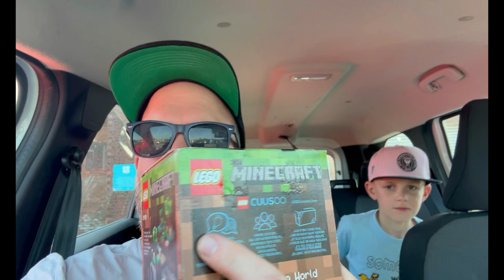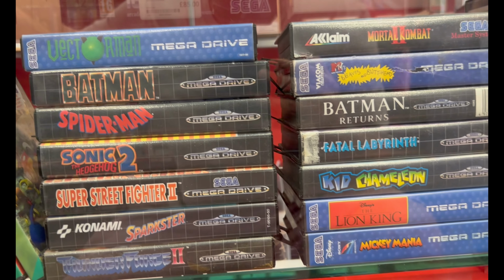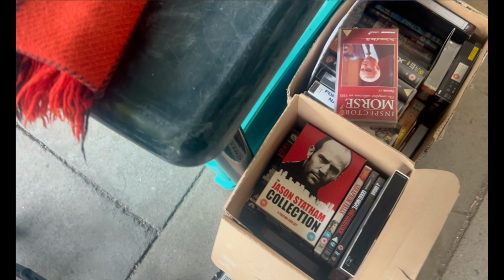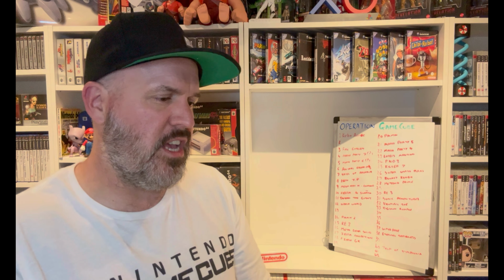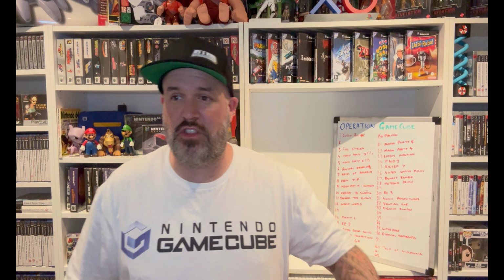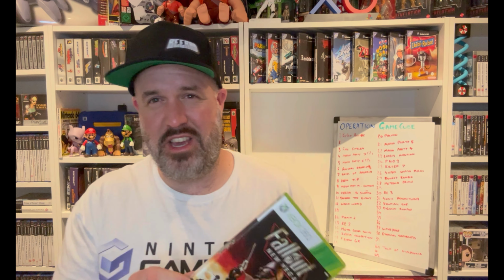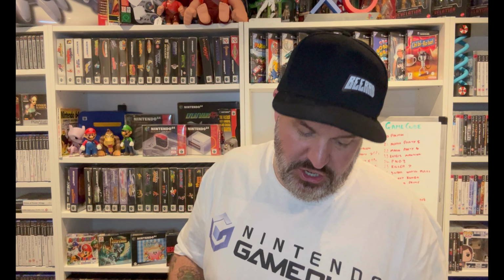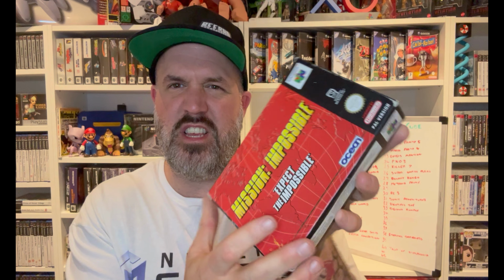I ALWAYS OVERLOOK THESE, DONT - CAN I BUILD A GAMECUBE COLLECION WITH £10 - OPERATION GAMECUBE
Welcome to the channel, and episode SIXTEEN of OPERATION GAMECUBE. In this series we are going to start with just £10.00 and build an epic Gamecube collection. Focus Focus Focus on the Nintendo GAMECUBE and nothing else, ill try.

 We encourage interaction and hope that you will join in sharing your knowledge and opinions in order for us to grow.